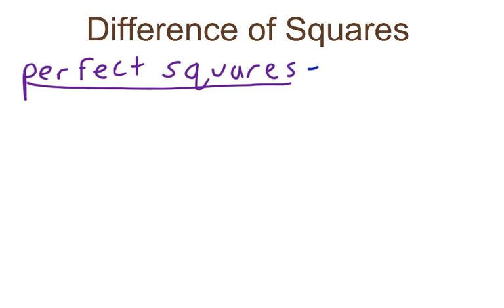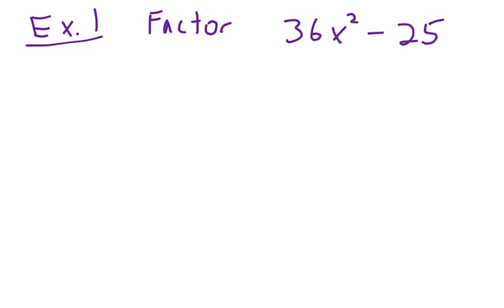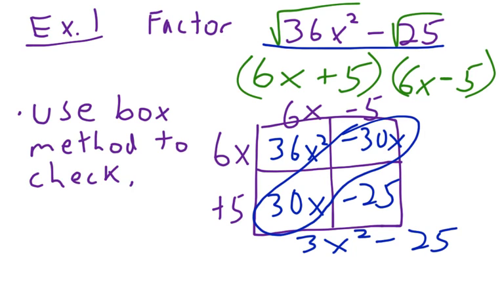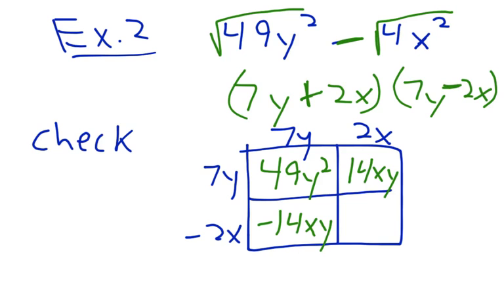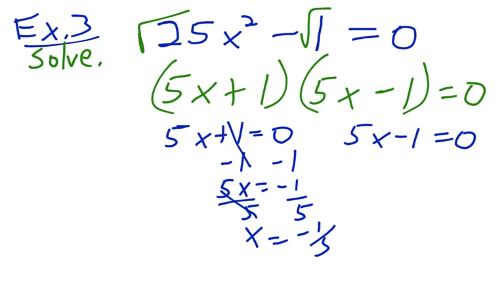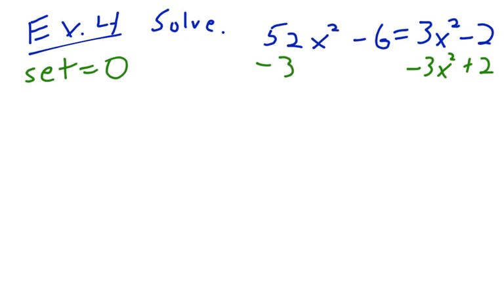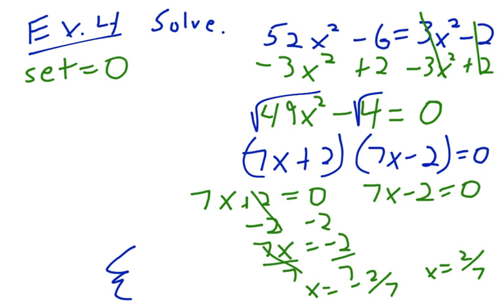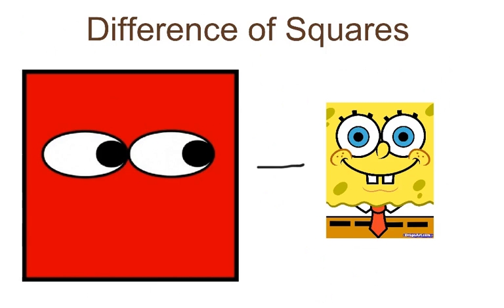Unit 7: Difference of Squares